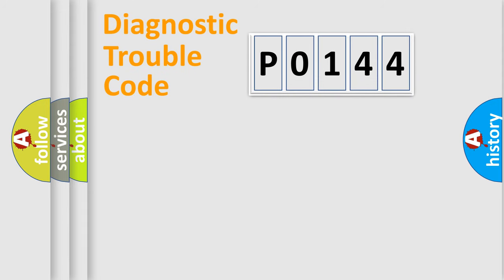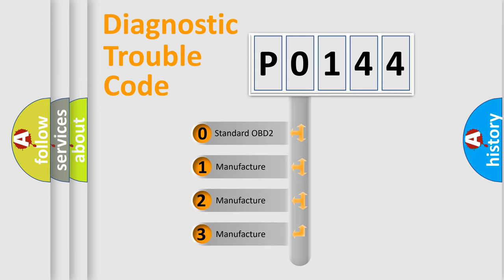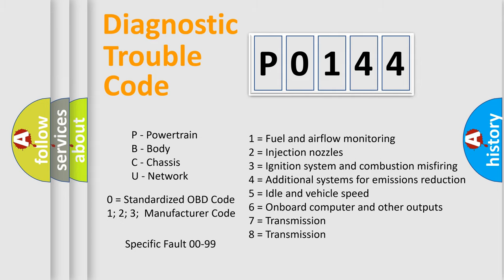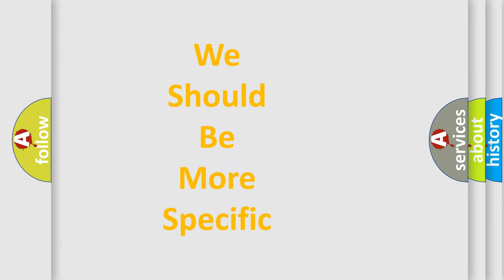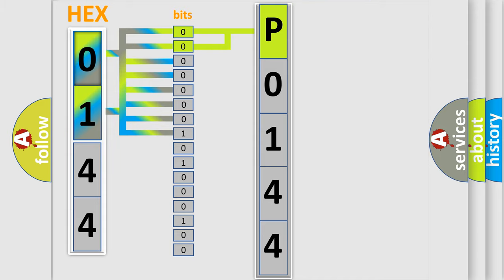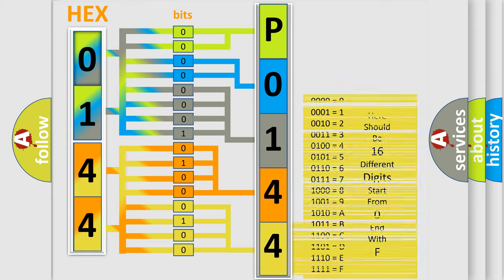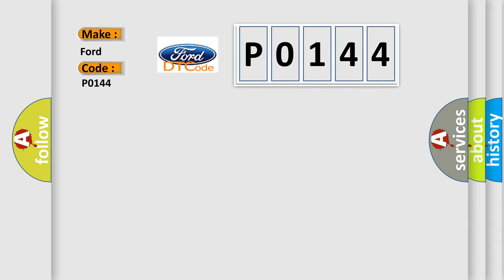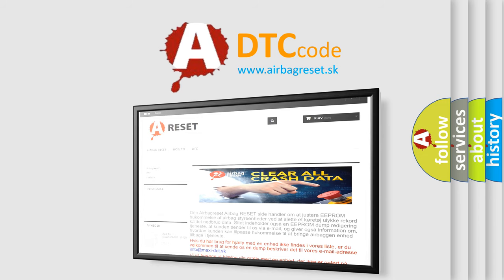DTC Ford P0144 Short Explanation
Contents:
0:21 Basic DTC analysis according to OBD2 protocol standard.
1:48 Insight into programming
2:58 A diagnostically understandable description of the Diagnostic Trouble Code
3:05 Basic error definition

Make
Ford
Code
P0144
Definition
No TCM Bus Message
Cause